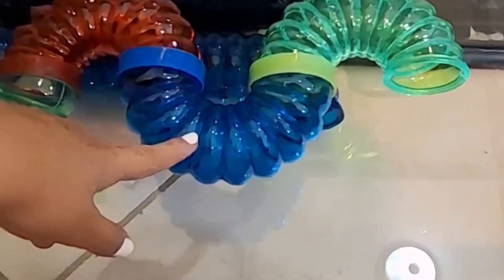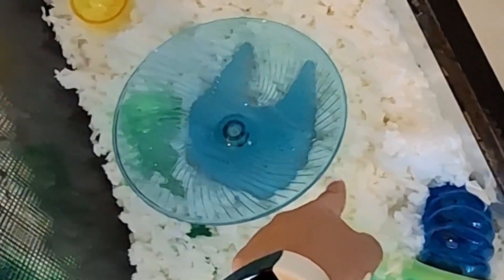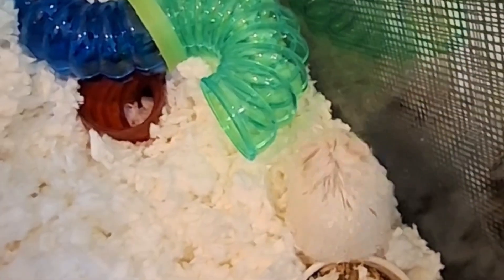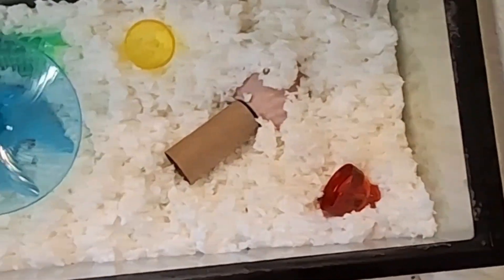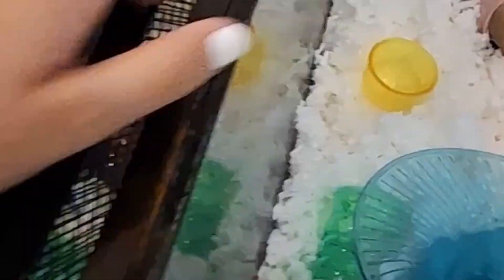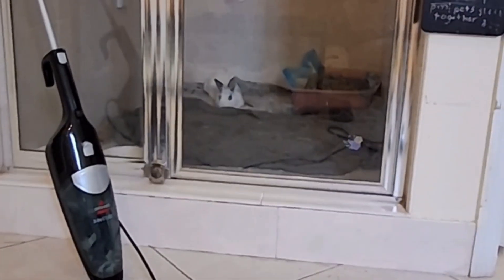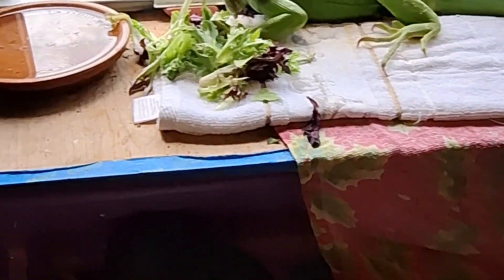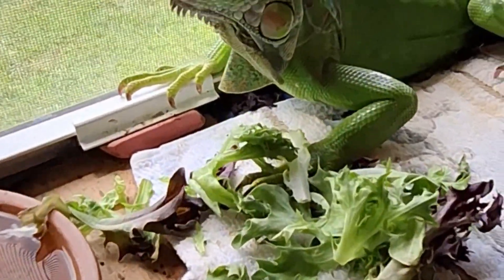New hamster 🐹 toys and tubes!!!